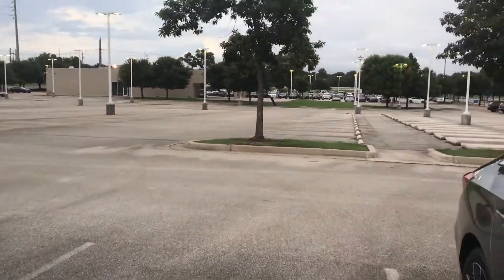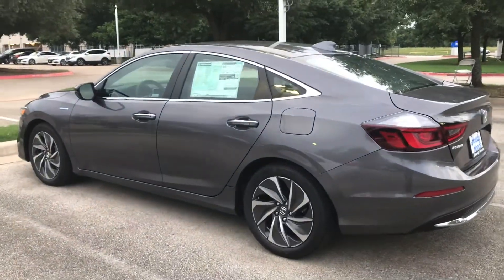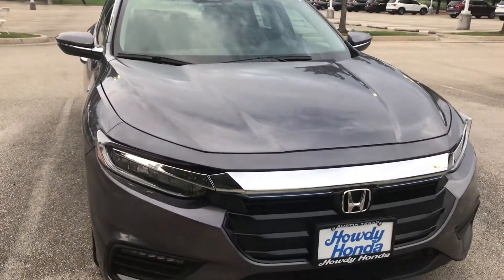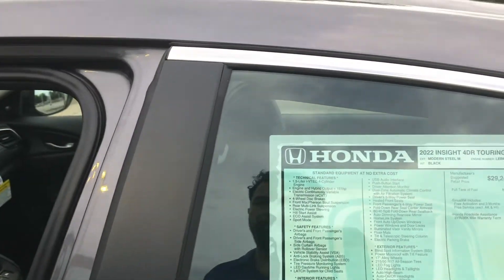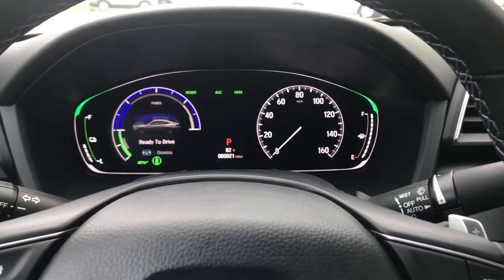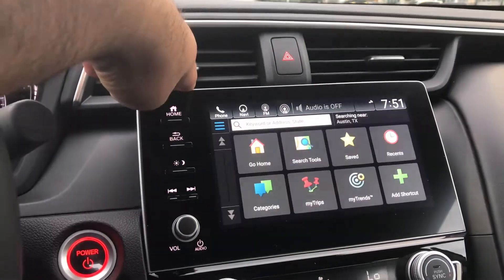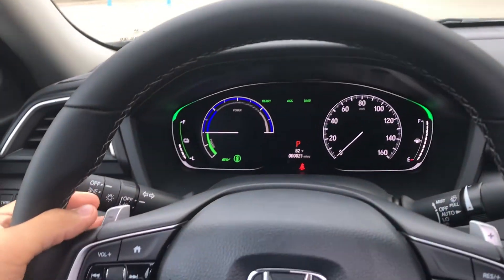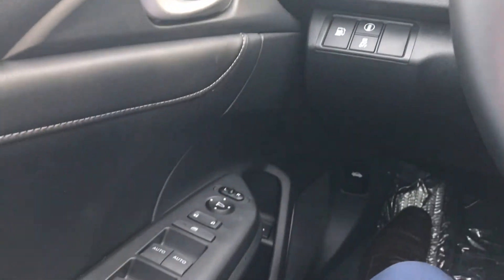June, checkout your new 2022 Honda Insight EX video from Andres at Howdy Honda